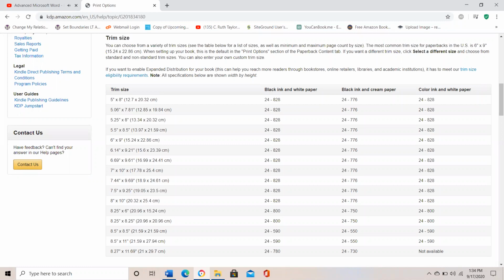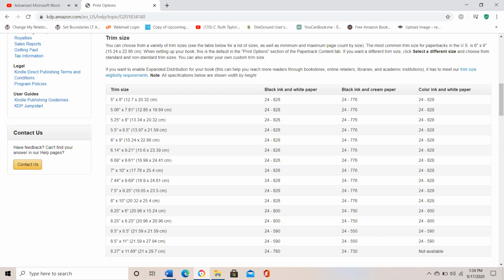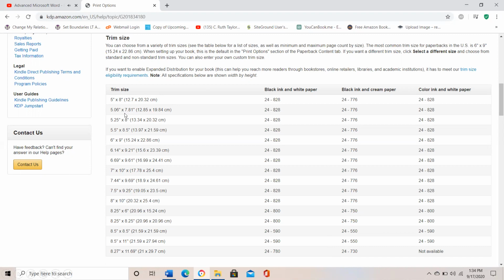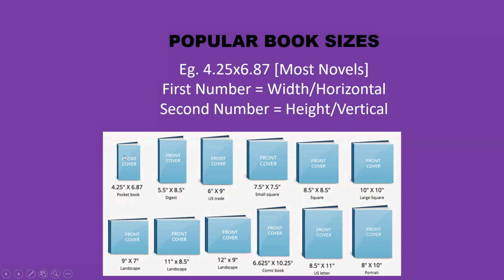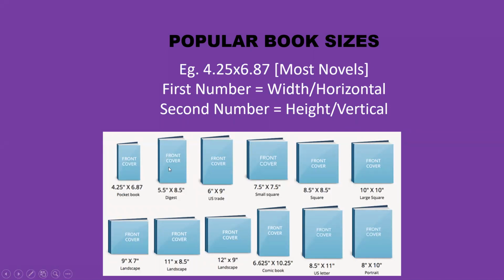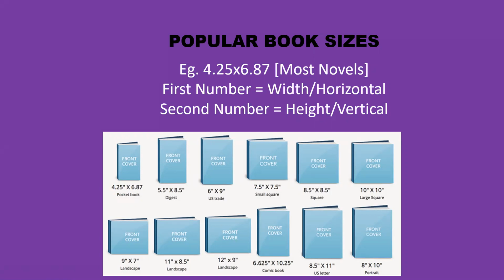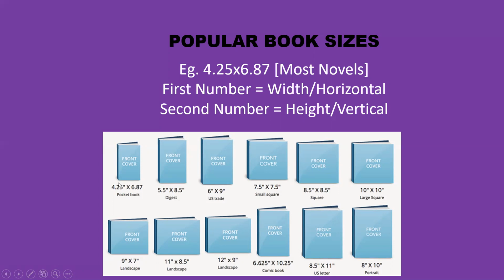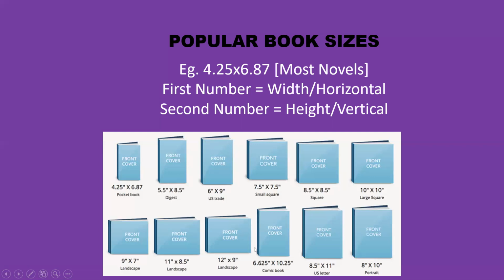Quick Tips on Choosing Your Book Size When Publishing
Very often new authors are unsure of what book size to use for their books. This video provides some helpful tips to do so.

You can choose your book size based on your word count. Use the following as a guide:

10,000 - 15,000 [ 5x8; 4x6 inches]
15,000 - 25,000 [5x8; 5.25x8 inches]
25,000 - 50,000 [5.25x8; 6x9 inches]
over 50,000 [6x9 inches]

Learn more in our Book Formatting Made Easy Masterclass in the Authorpreneur Secrets Academy.